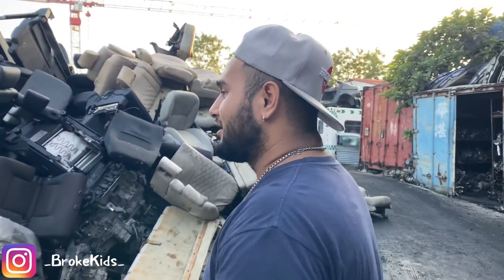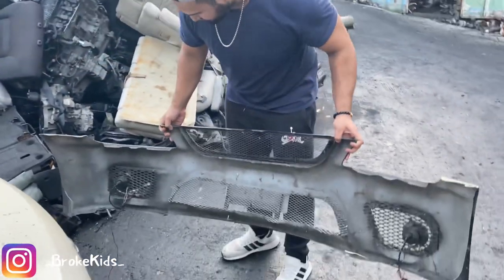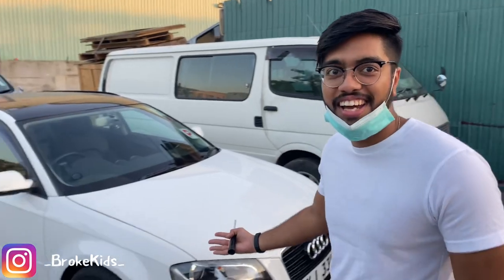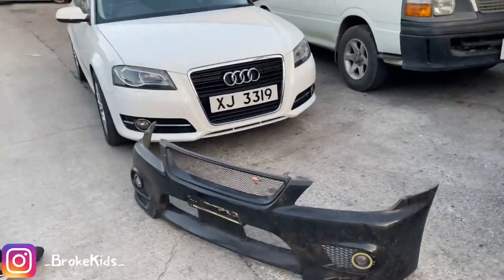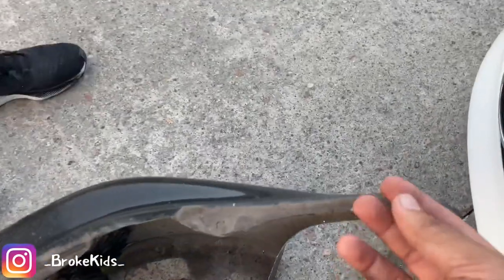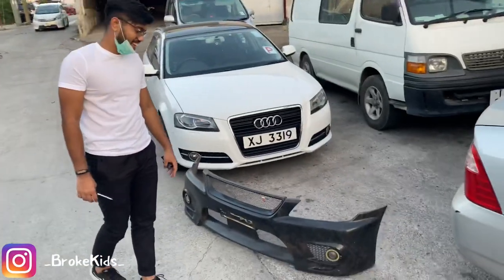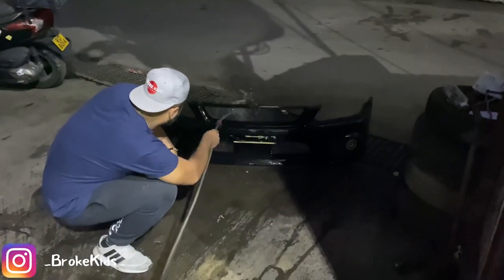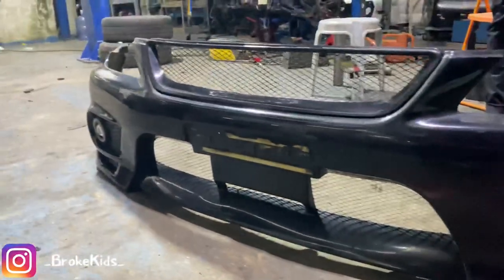SCRAP YARD SHOPPING IN KAM TIN HONG KONG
Enjoy our daily life of what it’s like being Ethnic Minorities CarLovers in Hong Kong! 🇭🇰

Some friends who love cars. We explore, Drive, Make and basically everything we can do with cars!

Hong Kong Based 🇭🇰

Follow us on this wonderful journey!